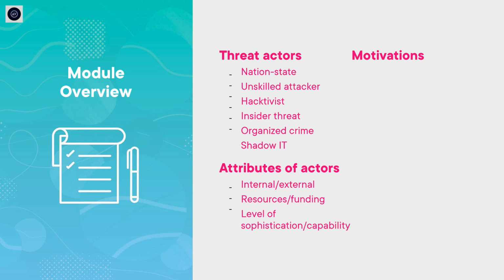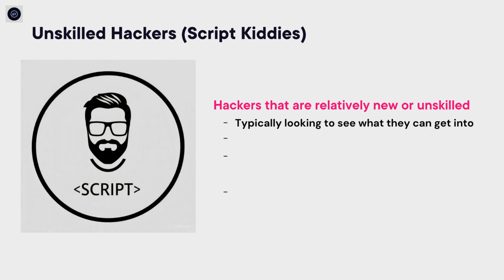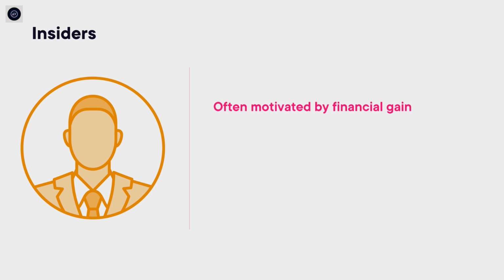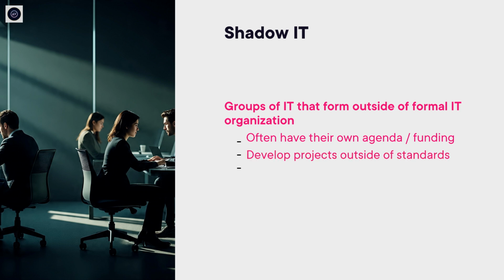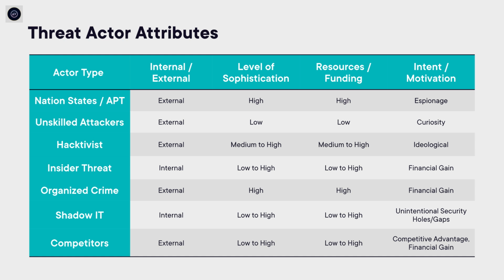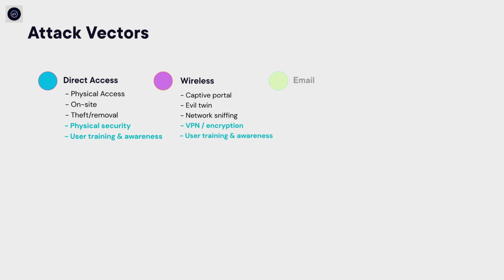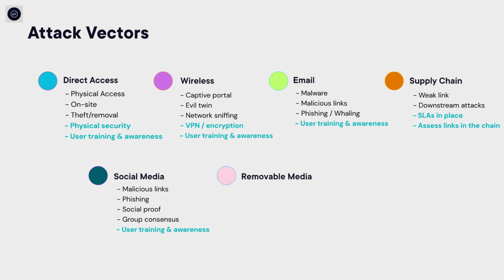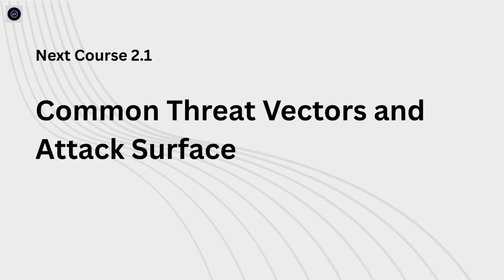🔒Security+ SY0-701 | Common threat actors and motivations | Domain 2 | Section 2.1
Welcome to AV Cyber Active channel where we discuss cyber-Security related topics. In this video I cover Common threat actors and motivations covered in CompTIA Security+ SY0-701. It can even cause loss to business or money if not used using proper techniques.

00:00 Intro
21:00 Outro